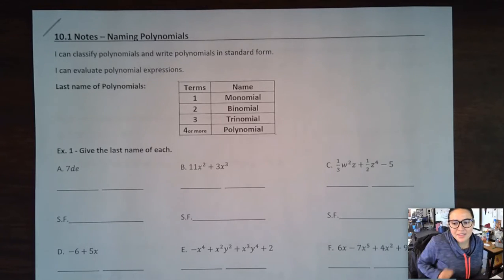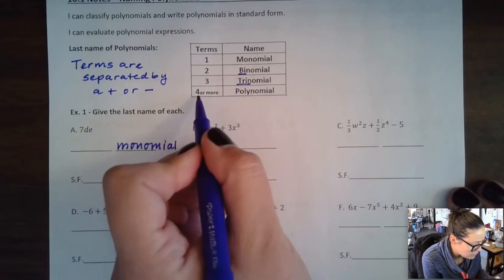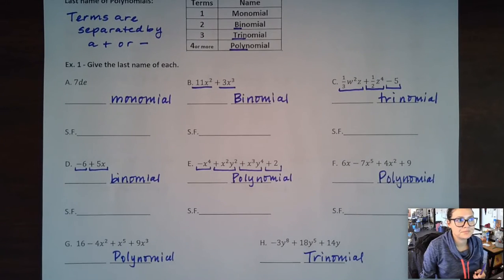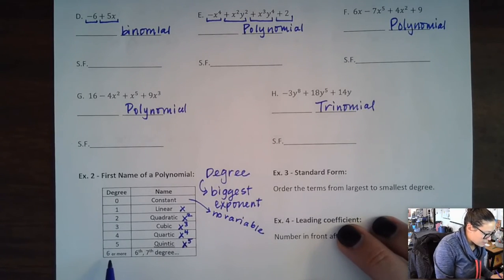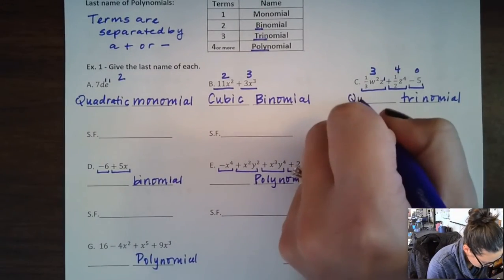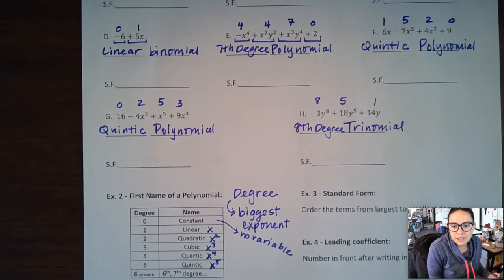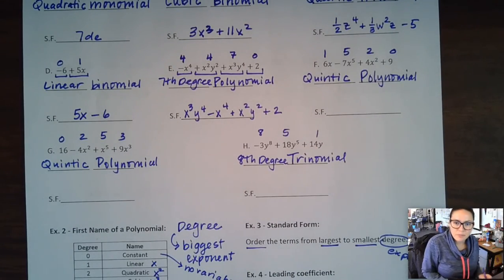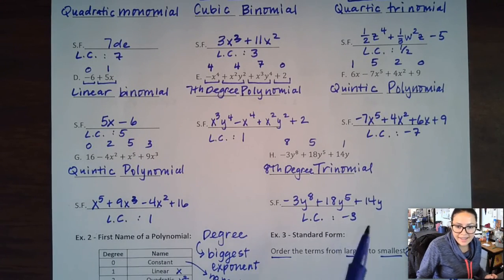A1: 10.1 Notes